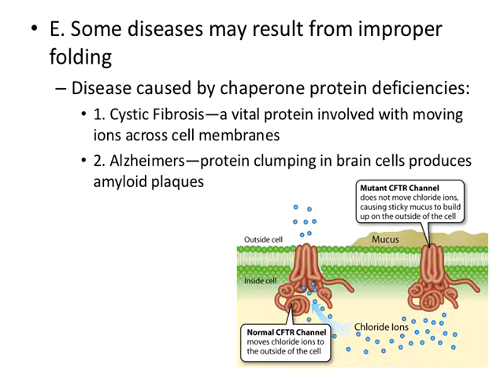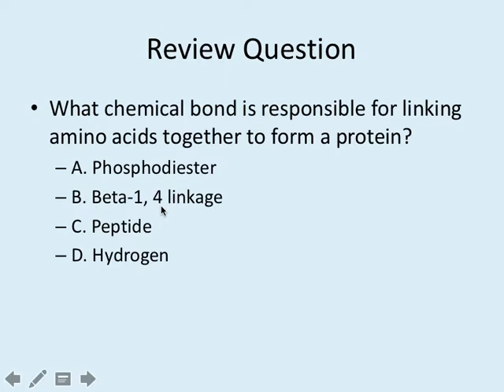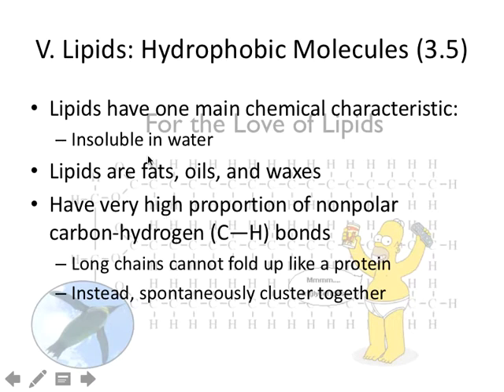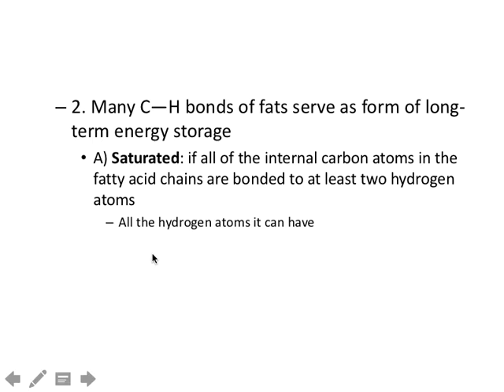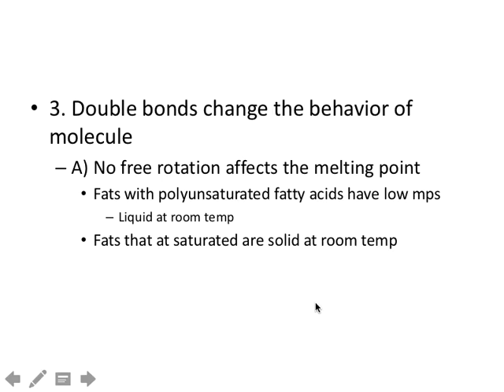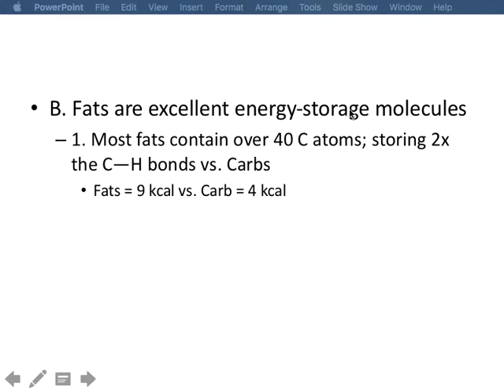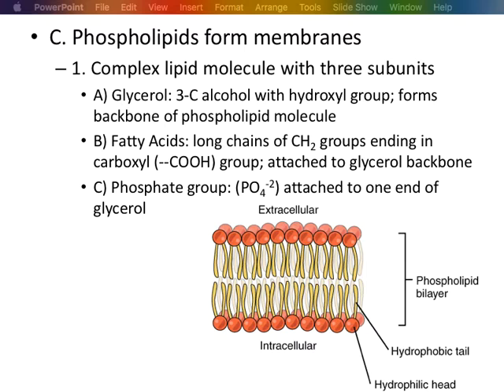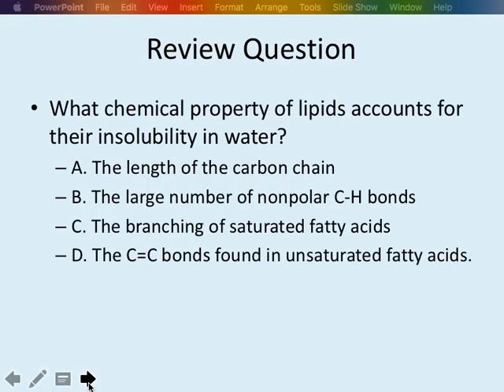Ch3 Protein Lipids